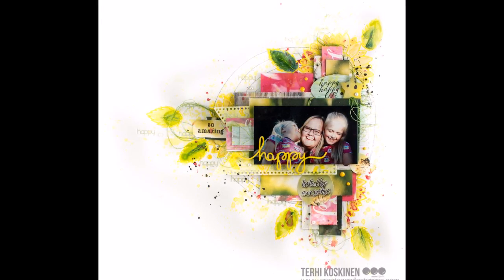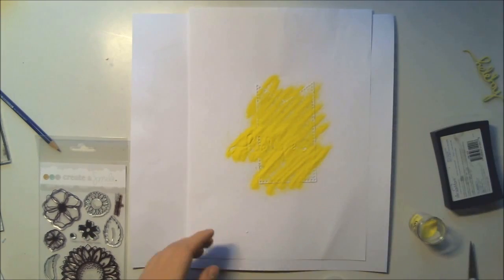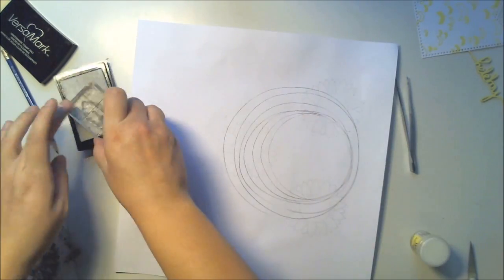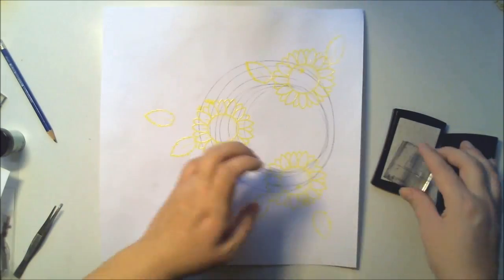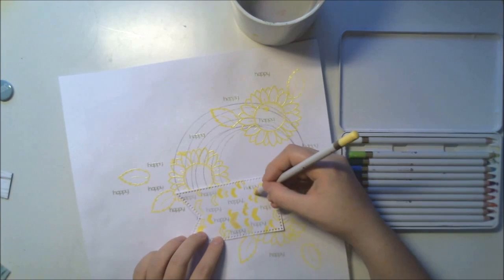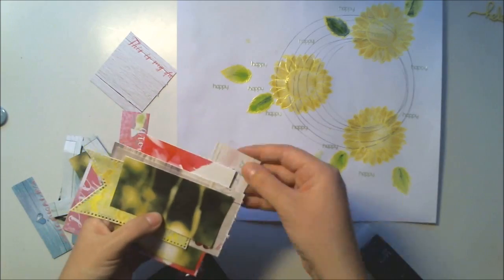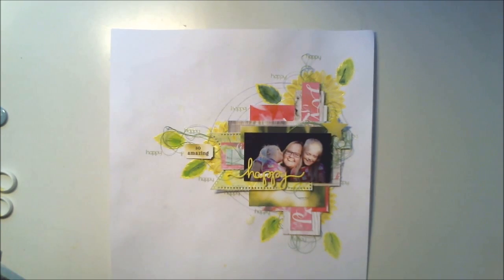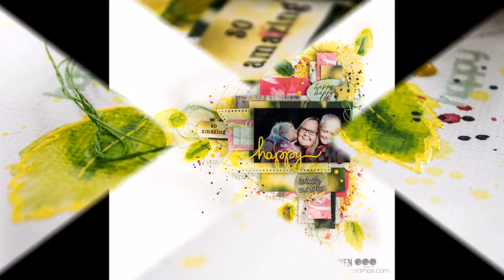[109] Scrapbook layout for Create A Smile "Happy"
Scrapbook layout for Create A Smile "Happy"